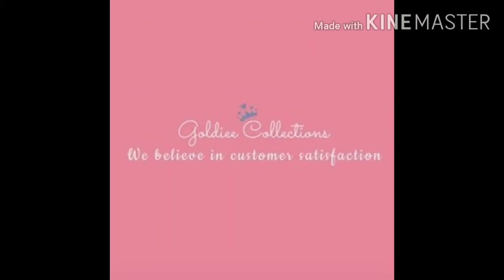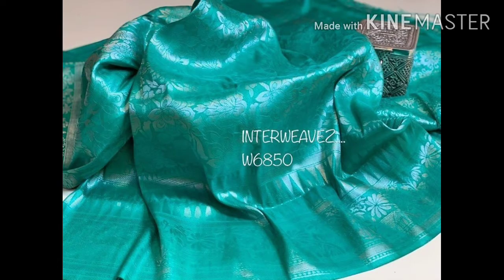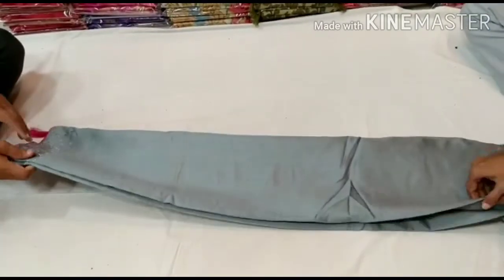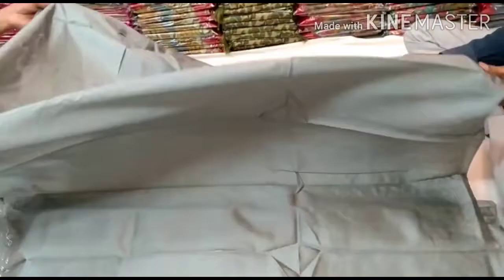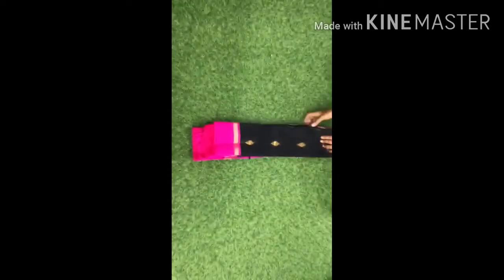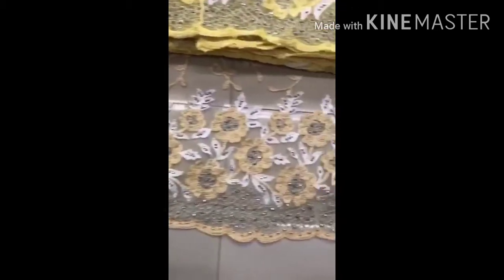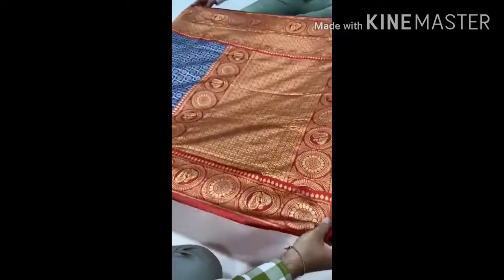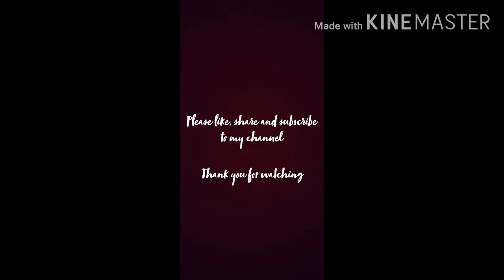Saree's collection ❤️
Hello people in todays video I'm gonna share you few saree's

I hope you will enjoy the saree's video

Hello people

NEW TO MY CHANNEI. "

Then...

Hi I am Himabindu,

Wanna know more about me ??

why late!!

Please follow more such video's
Here is the instagram page

Resellers always welcome